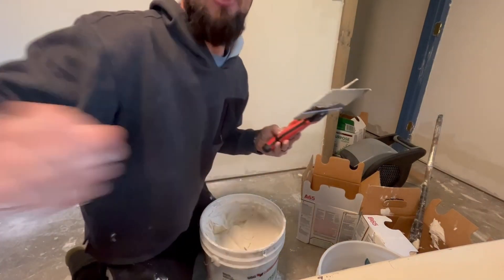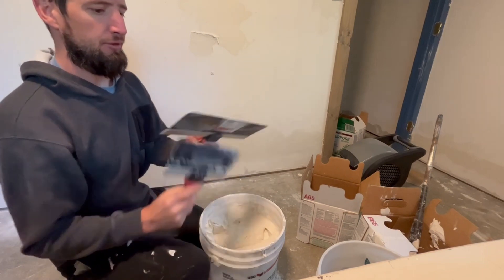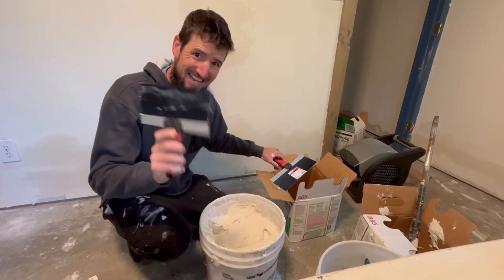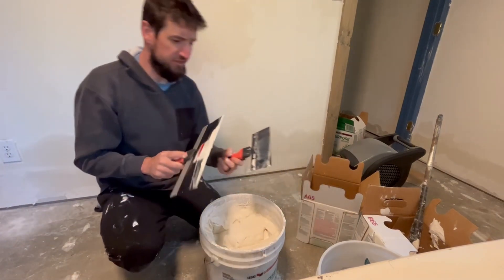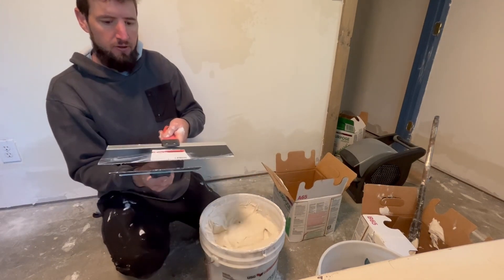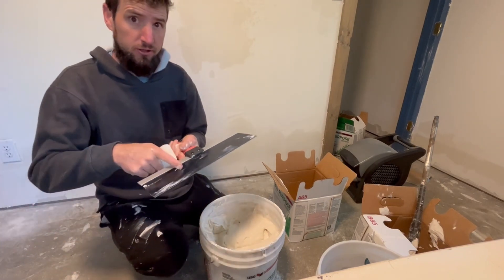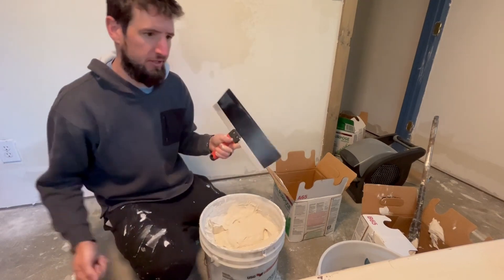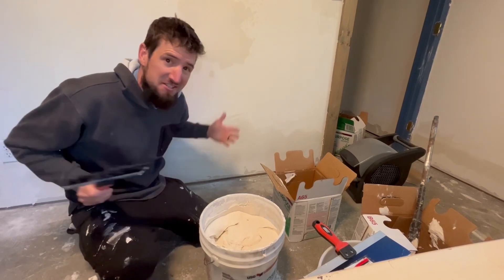Fastest drywall knives cleaning | save your mud for next time | DIY tips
Check us out some day @backyard_sesh

We do cool things in the backyard, like plant seeds, build things, fix our house and yards, plant gardens, jump in the river, sit and do nothing, all kinds of cool stuff.

We'd love to have you join us for a backyard session!